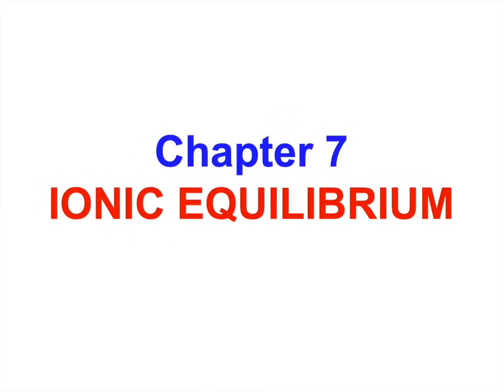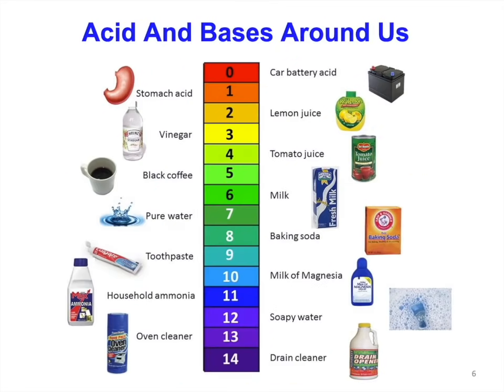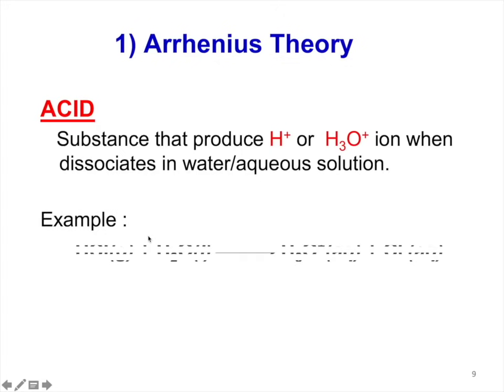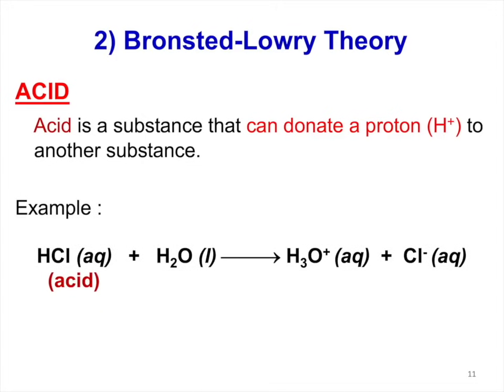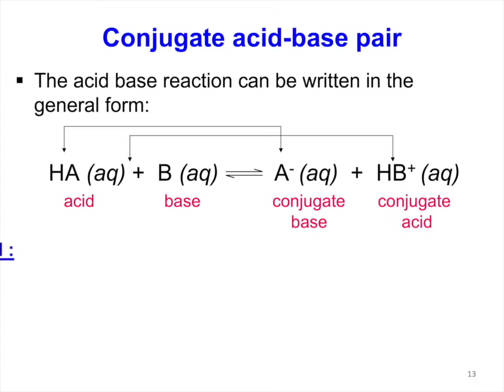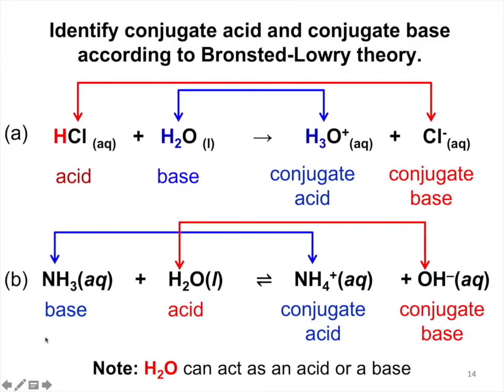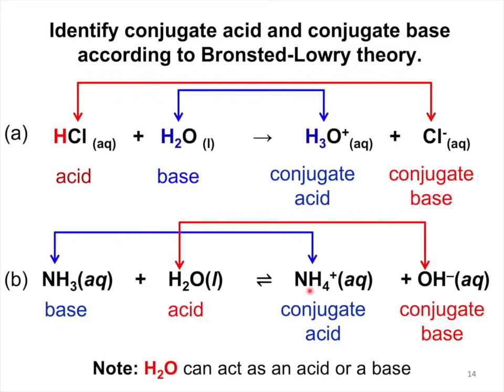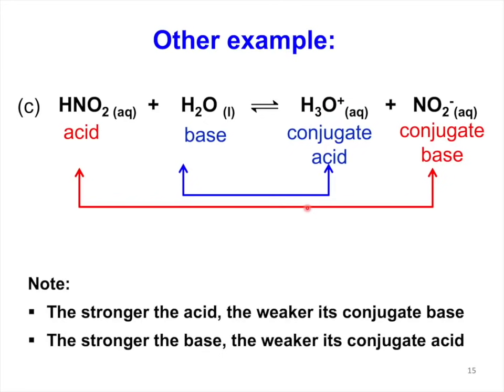CHAPTER 7 L1VI IONIC EQUILIBRIUM